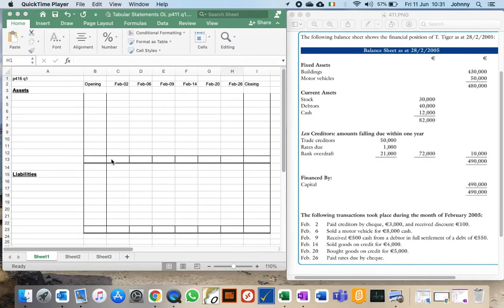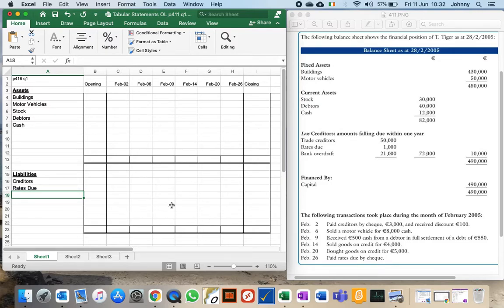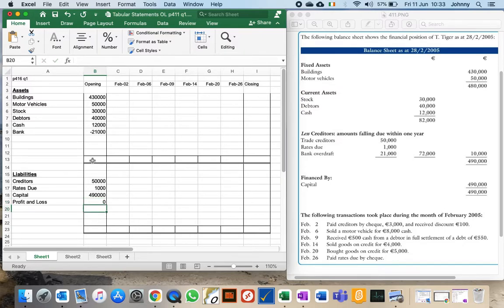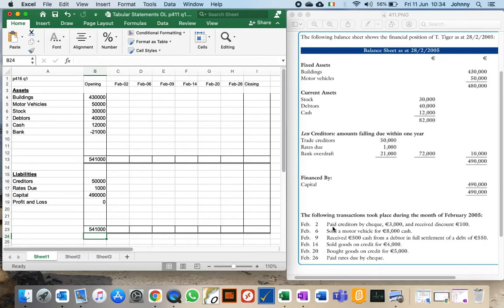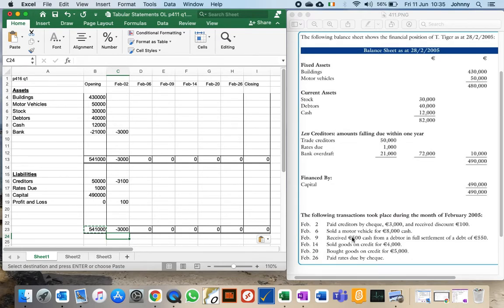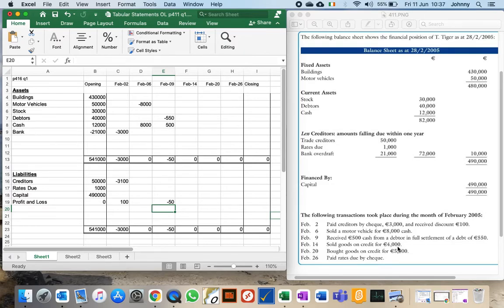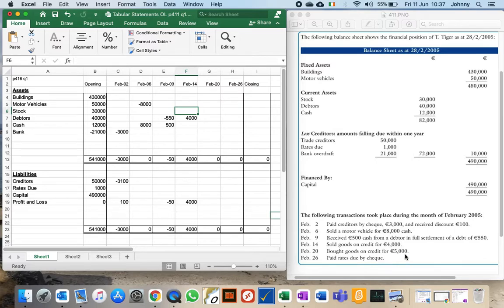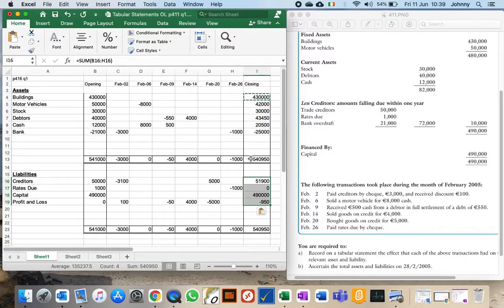Tabular Stat OL p411 q1